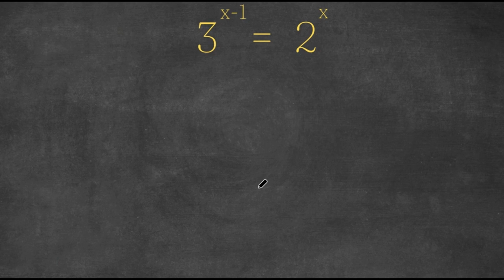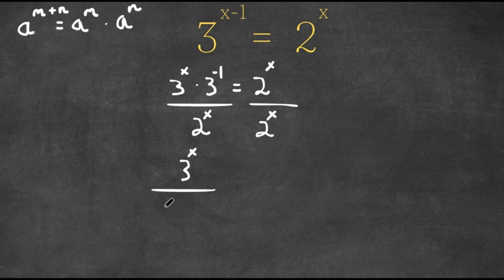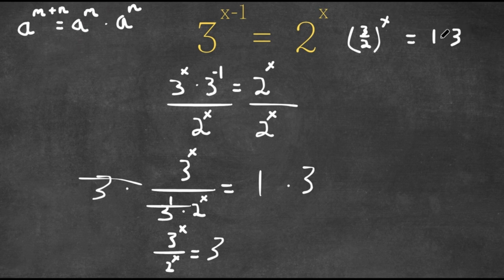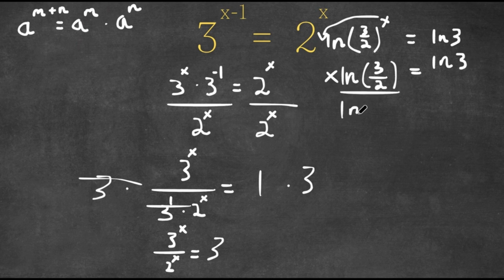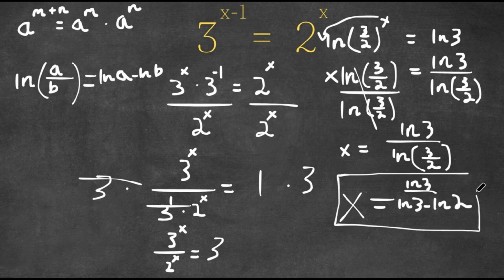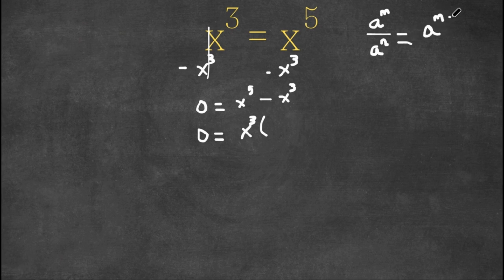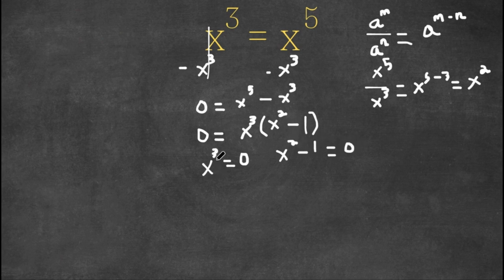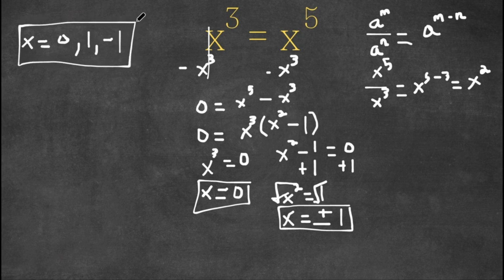Only The Brightest Students Can Solve This Problem | A Nice Exponential Equation